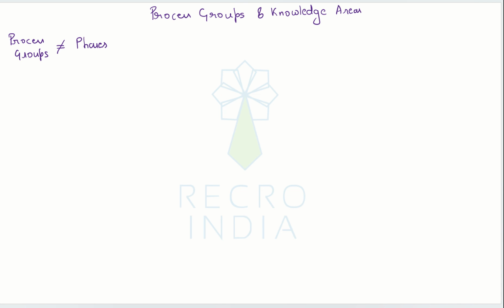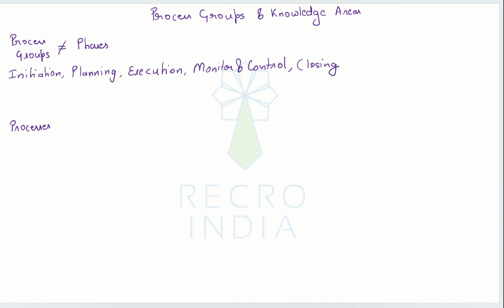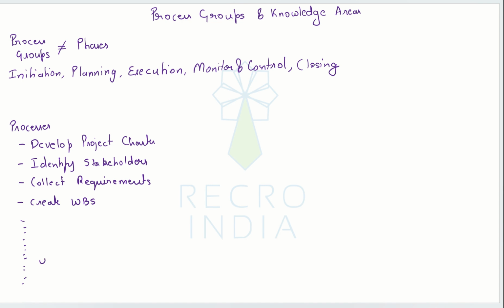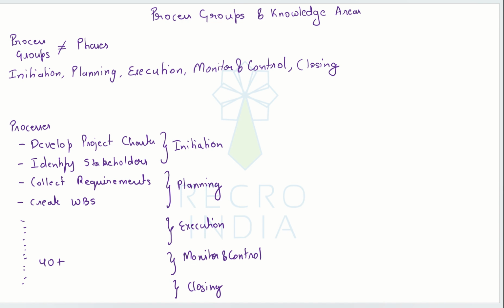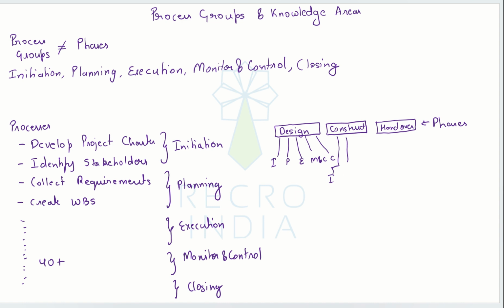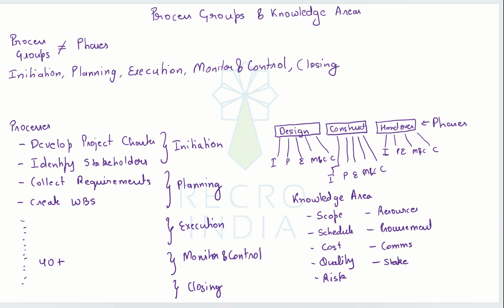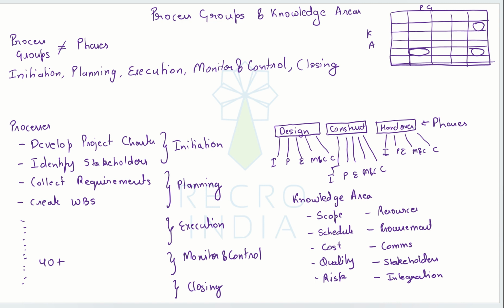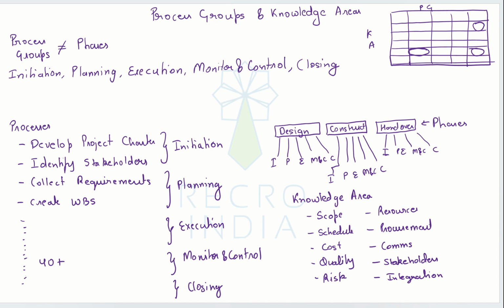Process Groups and Knowledge Areas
In this video we understand how phases and process groups are different from each other as well as the relation between phases, process groups, and knowledge areas.